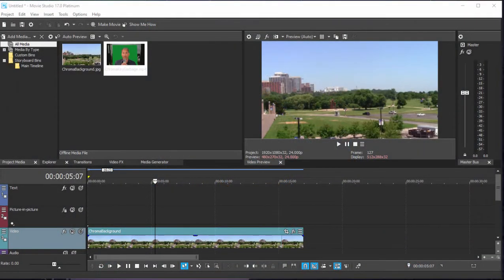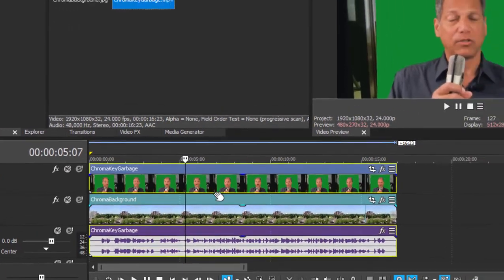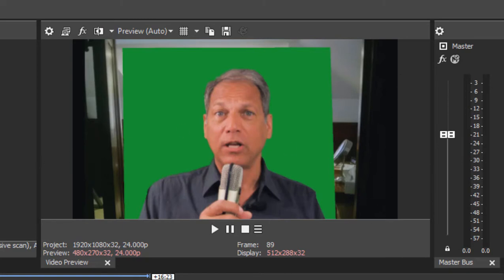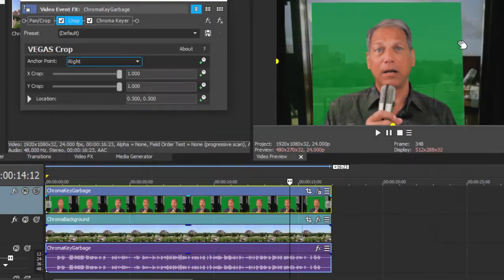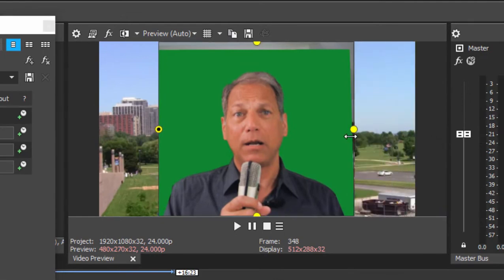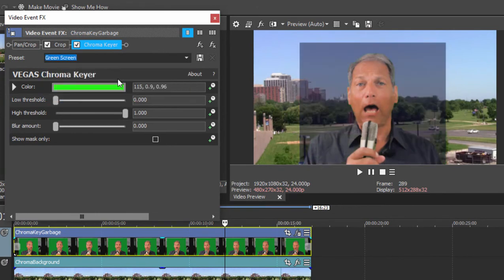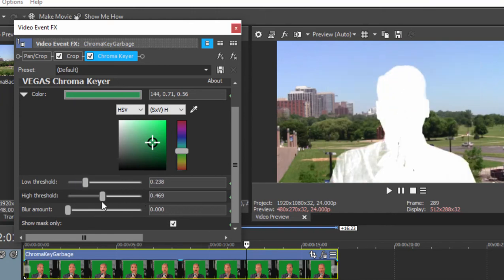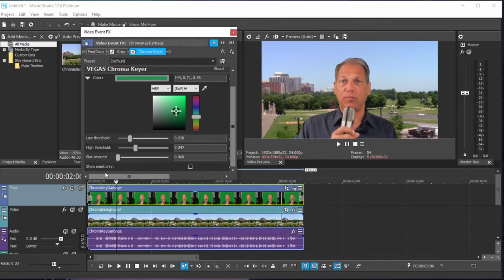Cleaning Up Chroma Key Shots in Vegas Movie Studio Platinum